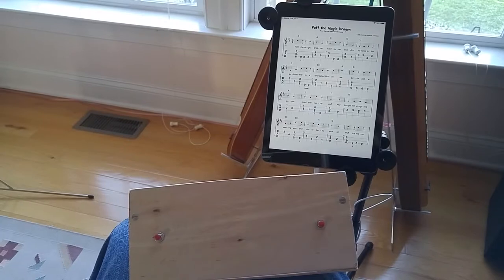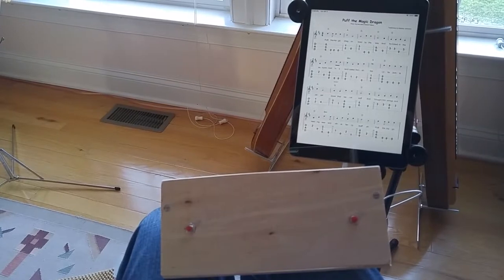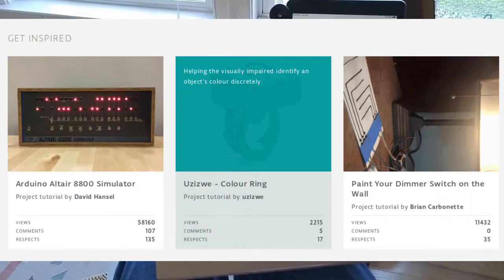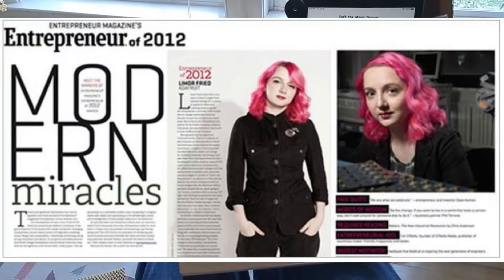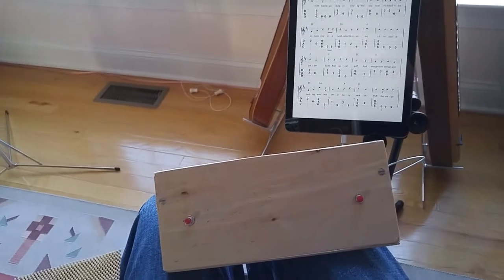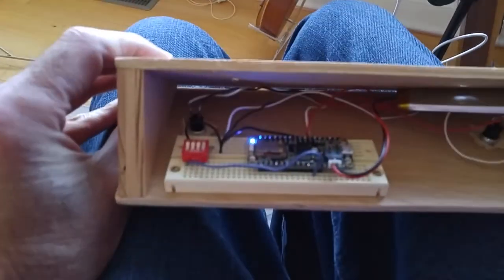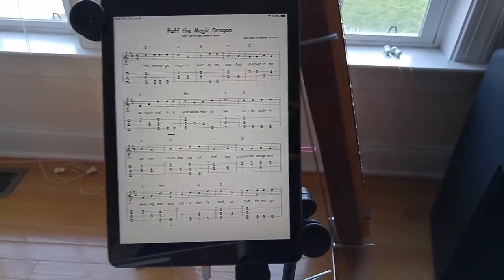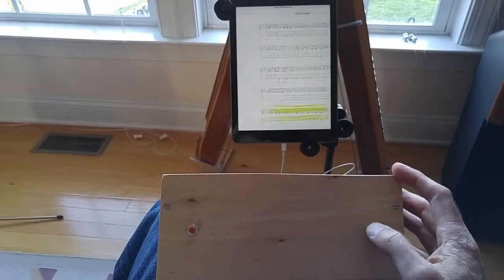DIY Bluetooth Foot Pedals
Sheet music page turning bluetooth foot pedals. Made using the Adafruit Feather 32u4 Bluefruit LE module. Very easy to make.